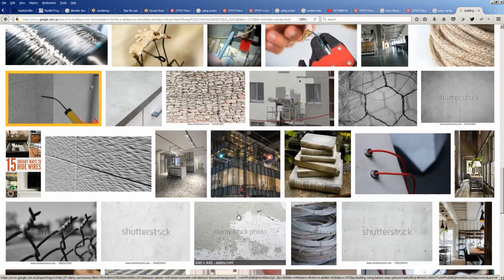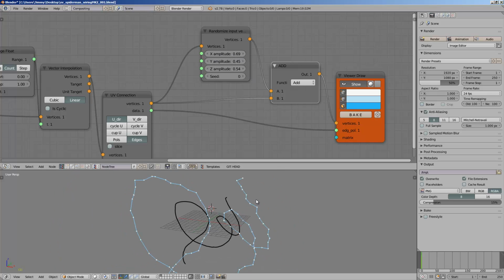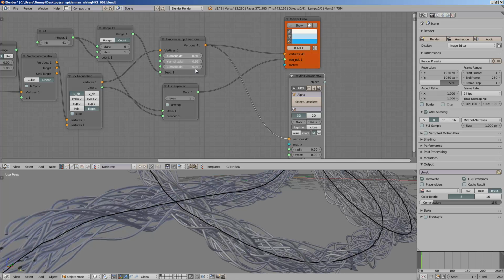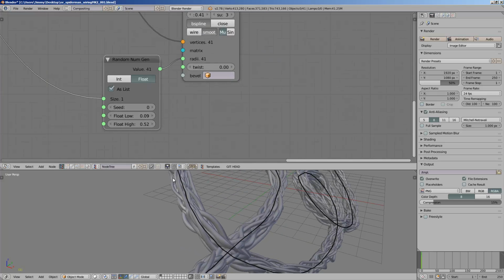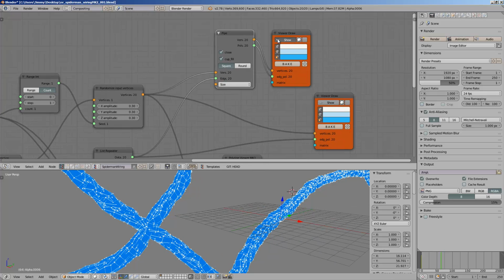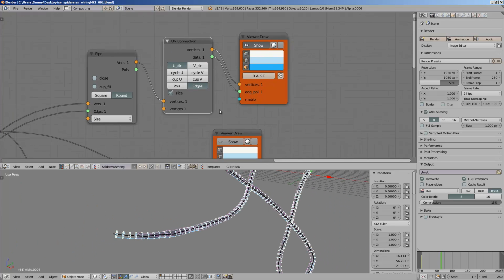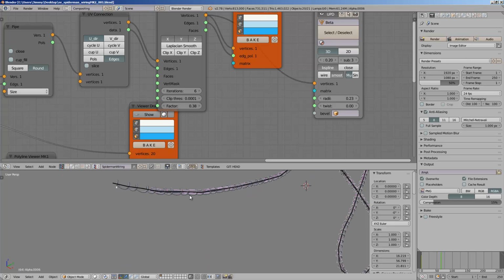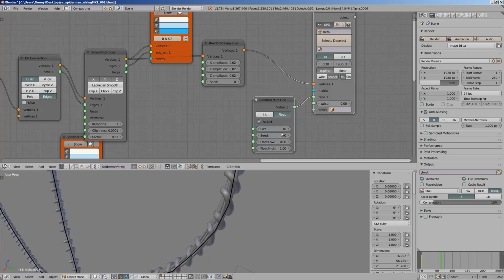BS / Spiderman Wiring MK2 Cable Like (LIVENODING 621)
A second iteration of the idea of making cable wiring of Spiderman using Sverchok Add-On in Blender. The spiraling bit can still be improved.